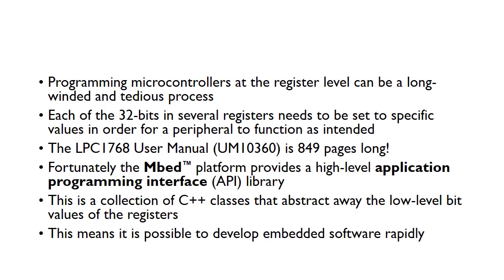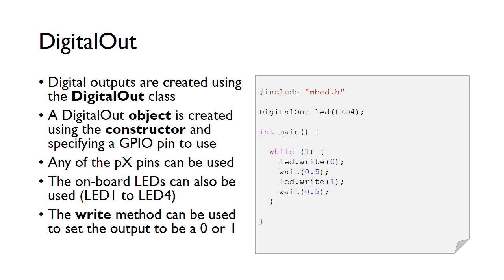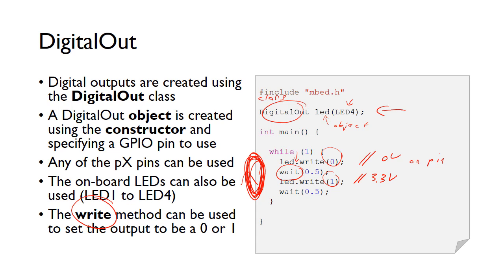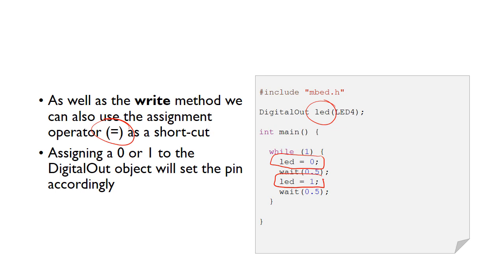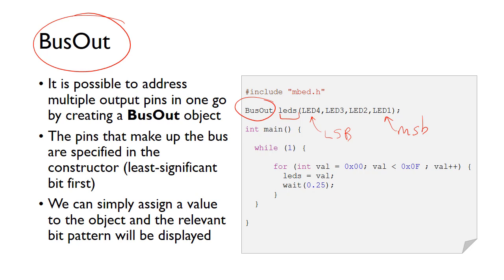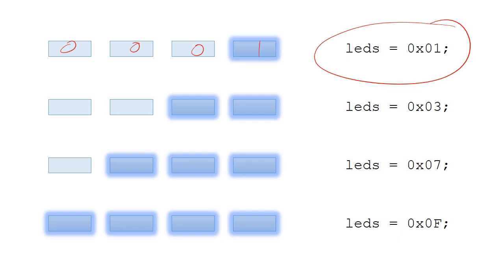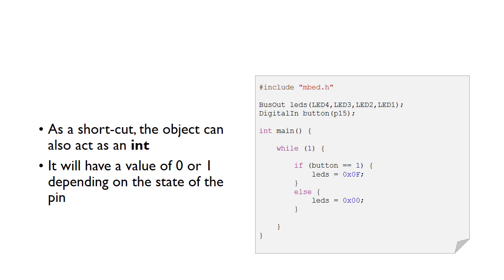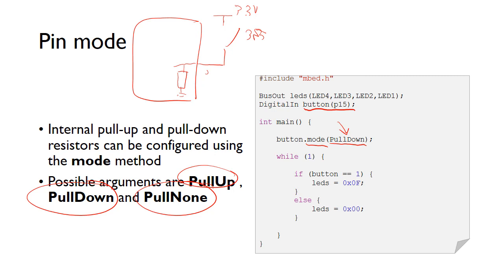GPIO on Mbed